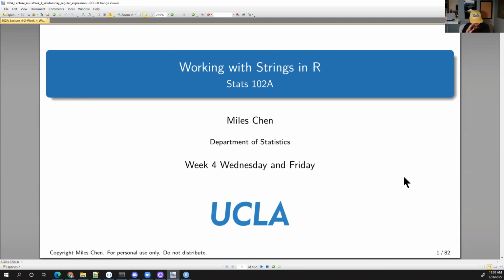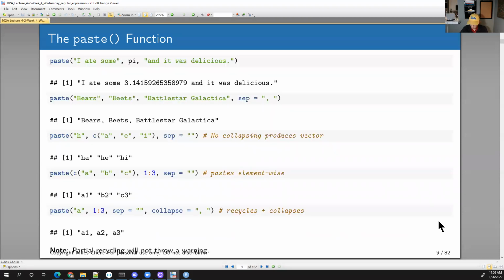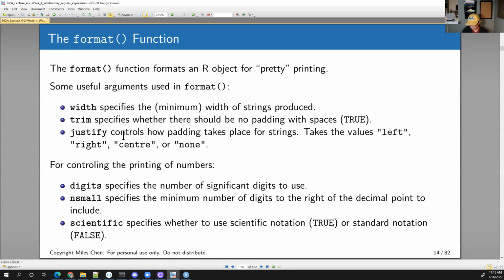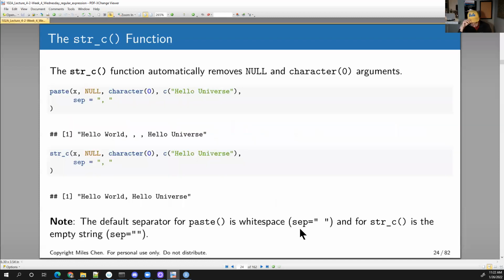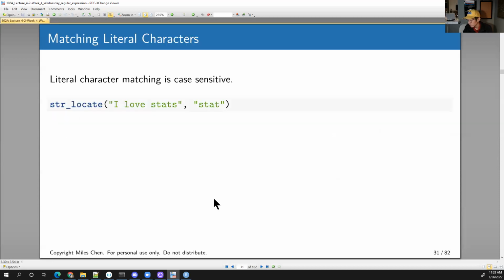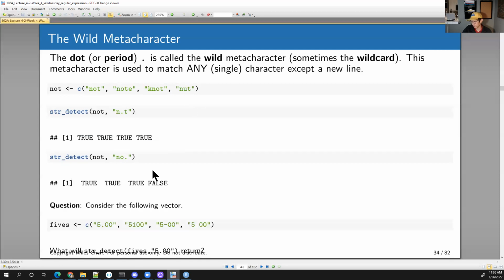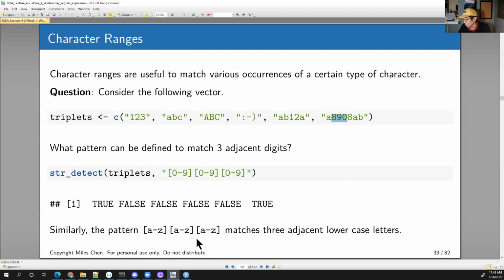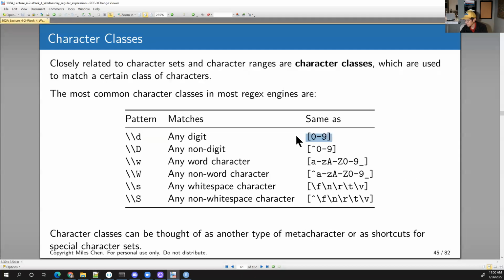Stats 102A Lec 2 - 2022-01-26 - Week 4 Wednesday - Handling Text in R and Regular Expressions